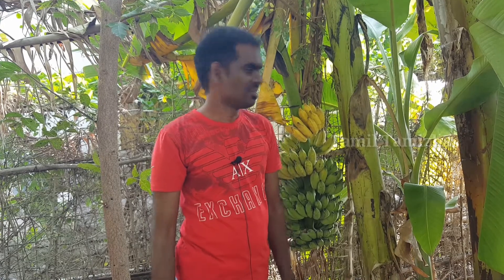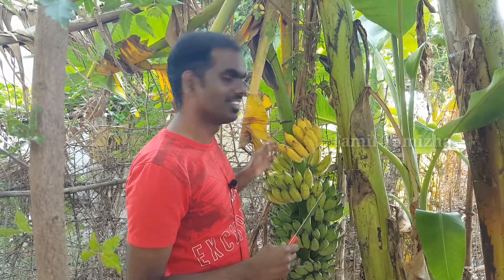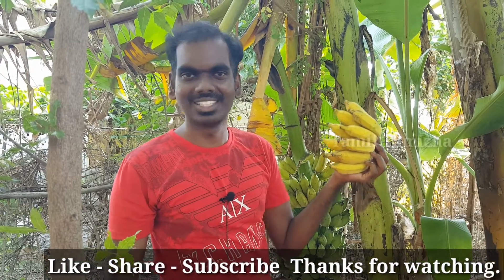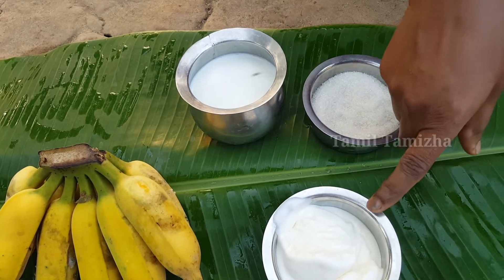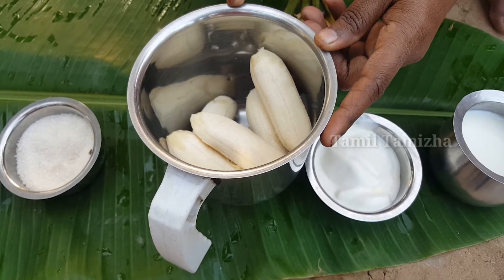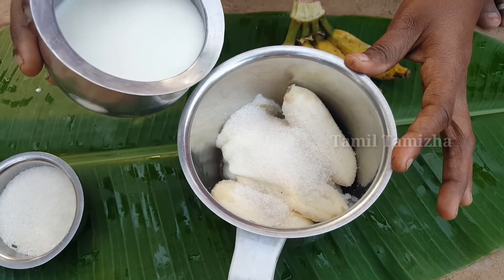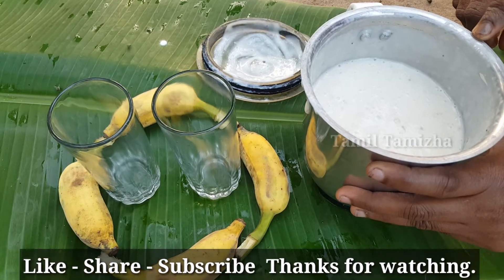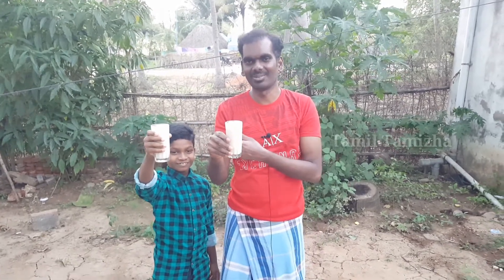வாழைப்பழ மில்க் ஷேக் செய்வது எப்படி | Banana Milk shake recipe | Tamil Tamizha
prepare very easy Vazhaipayam milk shake(Banana milk shake) at home.In this video content how to prepare Banana milk shake explained Tamil language. It is very sweet and children also liked very much. In this banana milk shake try to your home.
Ingredients:
1.Banana (வாழைபழம்),
2.Ice Cream (ஐஸ்கிரீம்),
3.Milk (பால்),
4.sugar (சர்க்கரை),
5.Water (தண்ணீர்).

Hello friends, Welcome to "Tamil Tamizha" I created this channel on Oct 2, 2018 , My Channel Four types of video available 1.cooking 2.Systems Related 3.some you tube information 4.Exam related Video all this video are learn How to do it . We do teach my best and I am doing this as my Hobby.
Thanks & Regards,
Ravi Annadurai

that might otherwise be infringing. Non-profit, educational or personal use tips the balance in favor of fair.